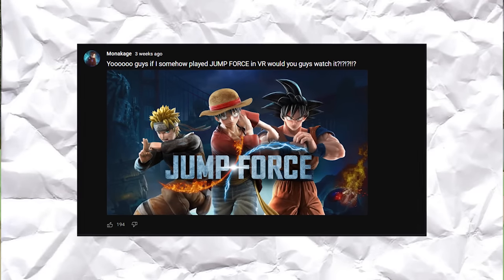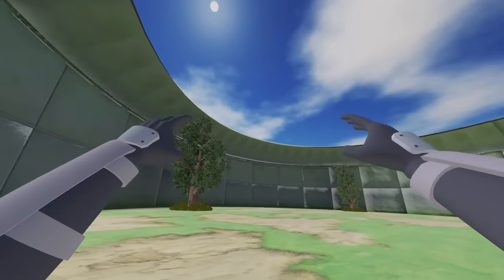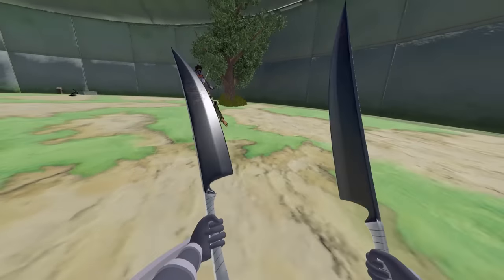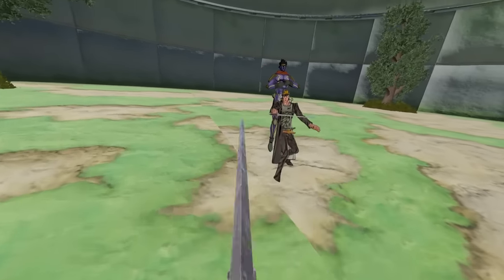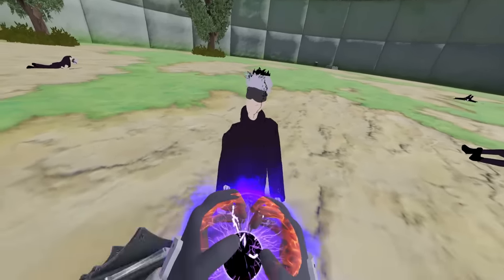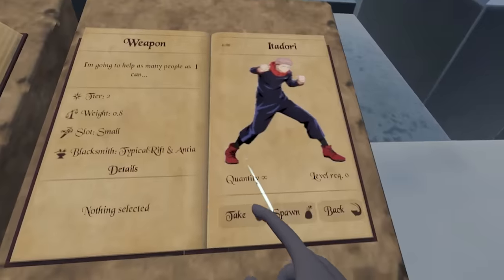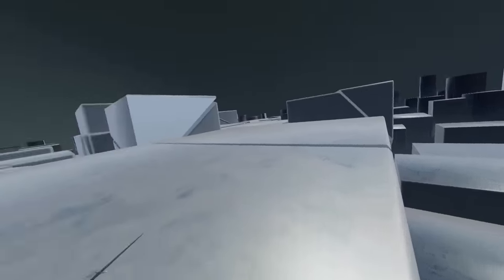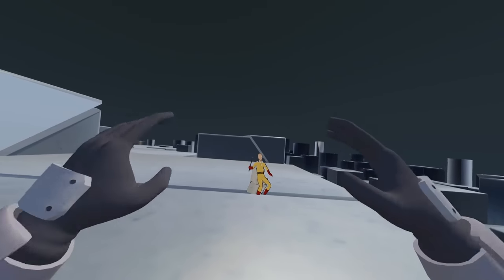I Played JUMP FORCE In VR